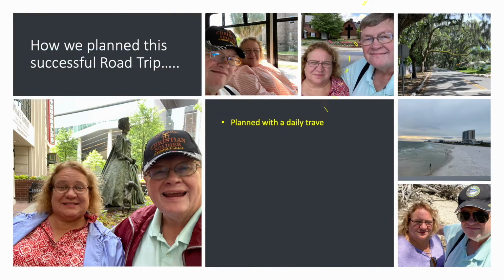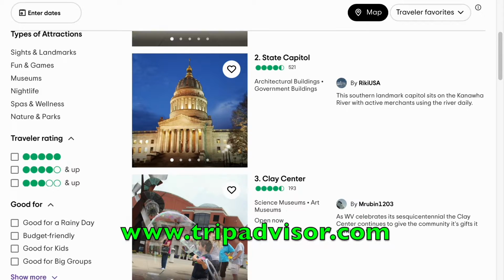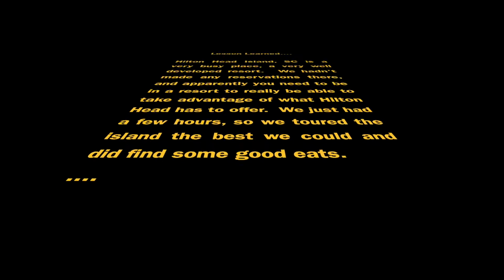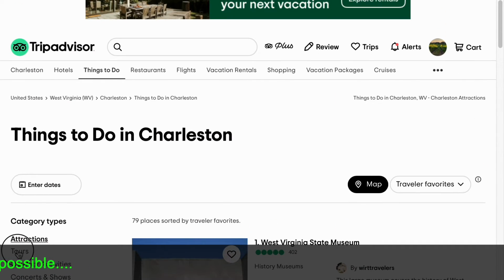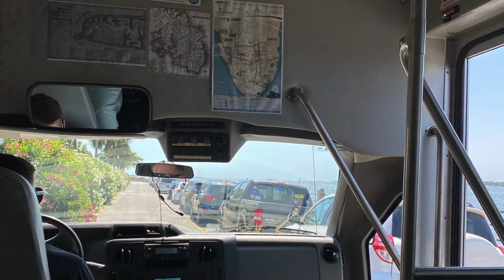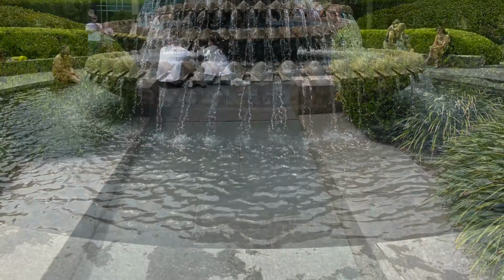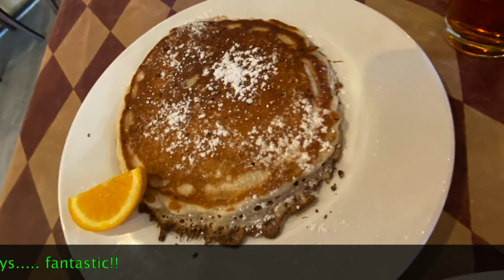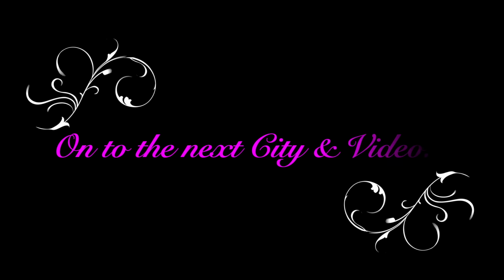REVIEW - Charleston SC Review, this is the fourth stop on the SE Cities Road Trip May 2021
Traveling2See review of

Charleston SC May 2021

Part of our...

South Eastern Cities Road Trip May 2021

Fourth Stop – Charleston SC May 2021

How we planned a successful Road Trip.

Welcome to Hilton Head Island SC

TownePlace Suites Charleston-West Ashley, 805 Orleans Rd, Charleston, SC  29407

The Swamp Fox Restaurant...

Tips & Tools to help planning.
•Apple Maps App on MAC & iPhone/iPad
•Apple Contacts
•Apple Calendar
•Apple Notepad
•Trip Advisor, Google
•Kayak & Other reservation systems

Future videos will cover each city stop...
•Mississippi Gulf Coast May 11
  (247 mi, about 4 hrs)
•Panama City Beach FL May 11-12
  (335 mi, about 5 hrs)
•St Augustine FL  May 13-14
  (176 mi, about 3 hrs)
•Savanah GA May 15-16
  (107 mi, about 3 hrs)
•Charleston SC May 17-18
  (210 mi, about 4 hrs)
•Charlotte NC May 19-20
  (125 mi, about 2 hrs)
•Blowing Rock NC May 21-22
  (170 mi, about 3hrs)
•Gatlinburg TN May 23-25
  (153 mi, about 3hrs)
•Chattanooga TN  May 25-26
  (455 mi, about 7 hrs)
•Mississippi Gulf Coast May 27

 TripAdvisor.com

This is a channel about our traveling adventures, from vacations, weekend wanders, and interesting places around home. We will discuss how we planned the trip, research, travel planning, booking travel, rooms, tours, events. I’ll share some are fascinating stories that I have picked up along the way and tips that I wish we had known.

-        Love to travel, and love to share
-        Traveling is great on Land, Sea, and Air
-        Come with us as we go and see
-        Together how much better our traveling can be!